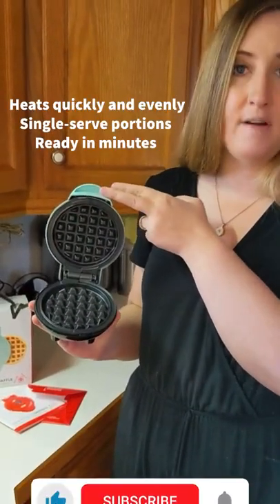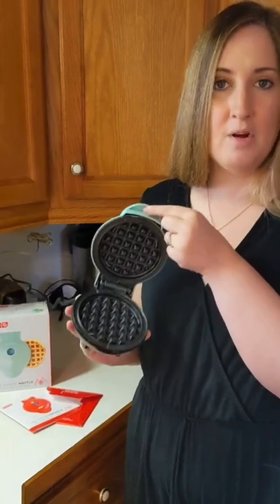Mini Maker | Homemade Delicious Golden Waffles, Hash Browns 🛍️ *Links in Description*